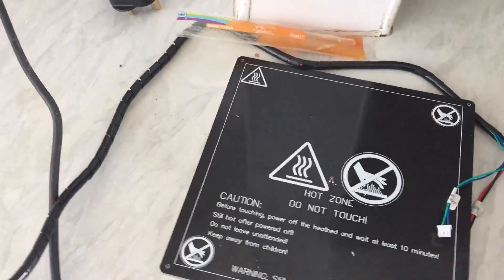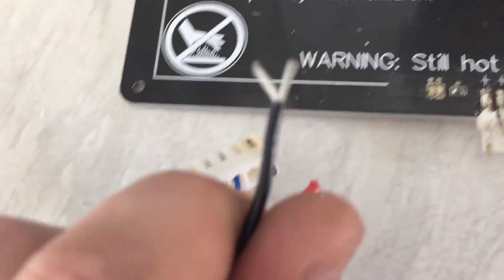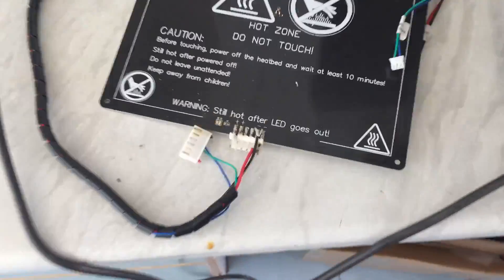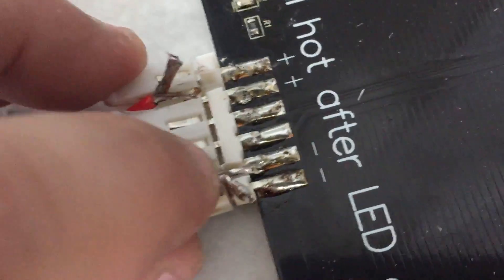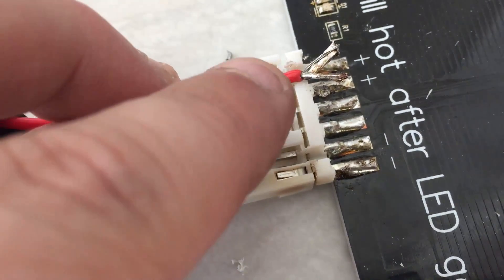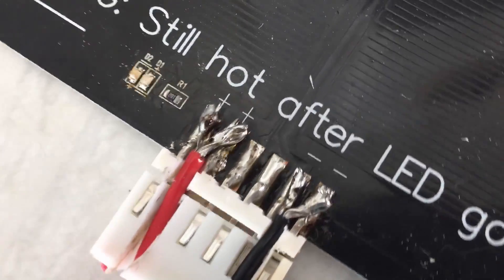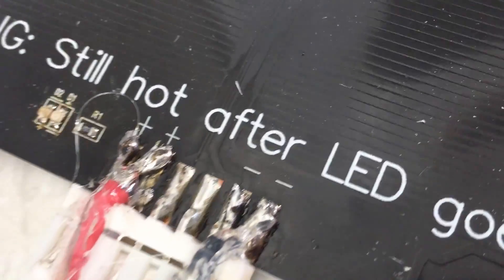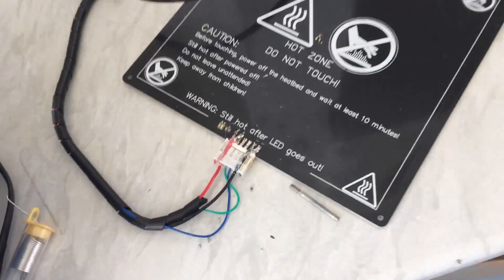ANET A8 3D PRINTER HEAT BED QUICK FIX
HEY GUYS HERE IS A QUICK VIDEO ON HOW TO QUICK FIX YOUR ANET A8 AND REPRAP HEAT BED. IF IT HAS BURNED OUT ON THE NEGATIVE WIRE. HOPE THIS VIDEO HELPS GUYS.